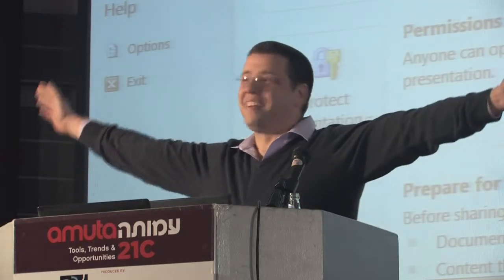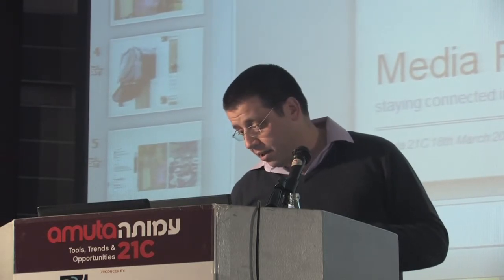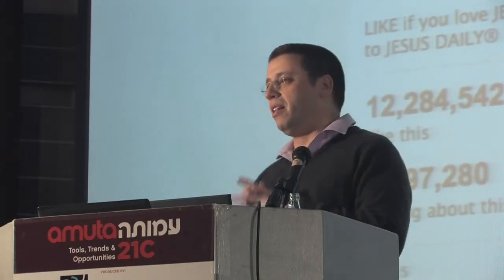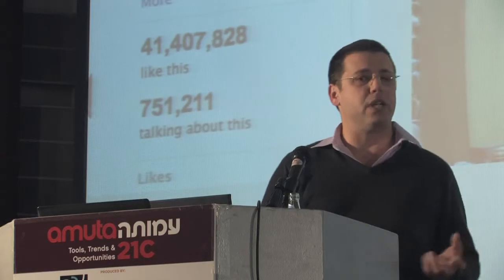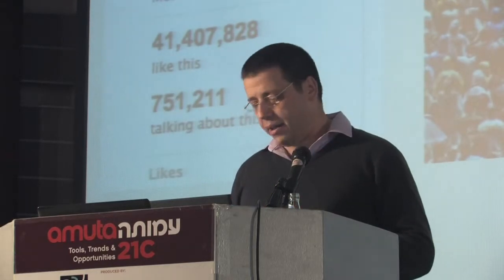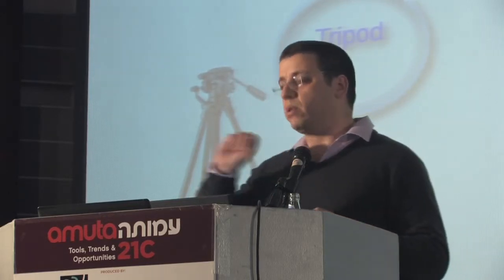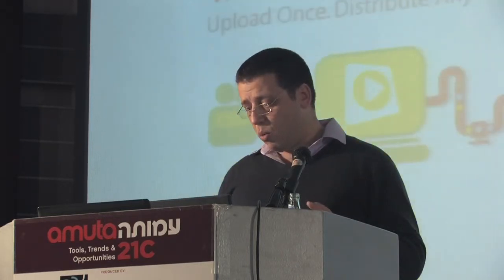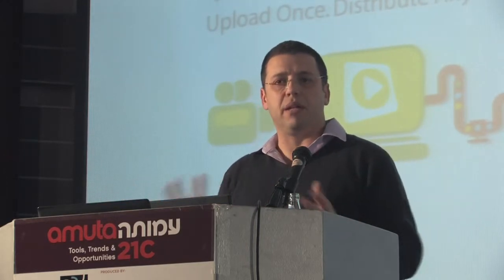Conference Amuta21C. Tomer Marshall.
making videos for internet